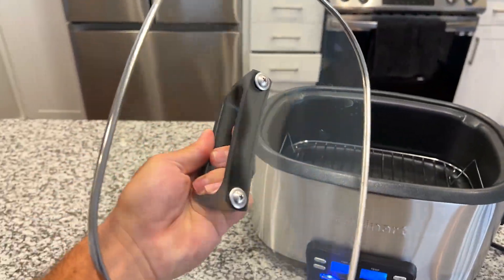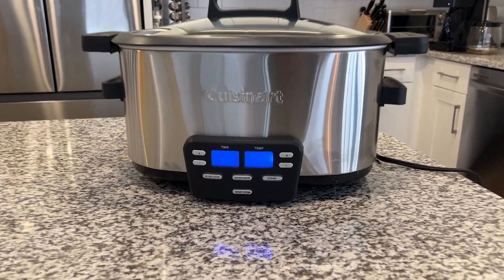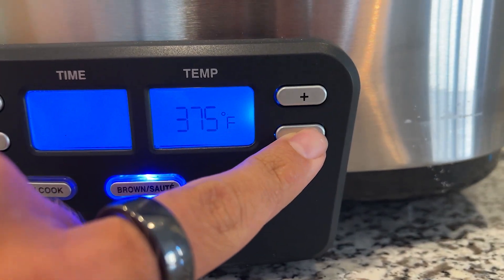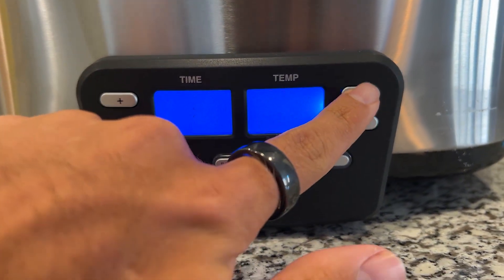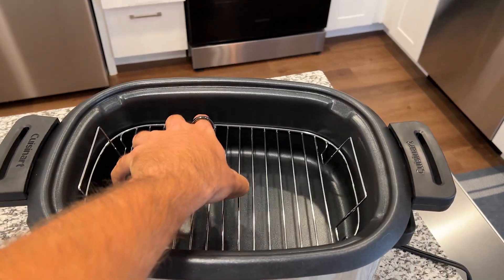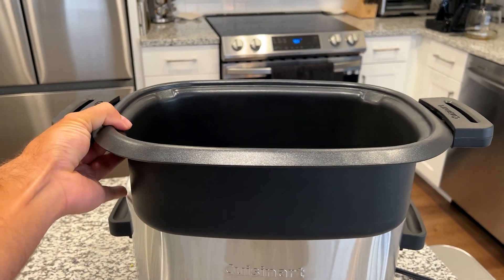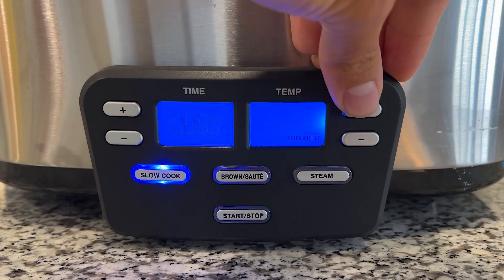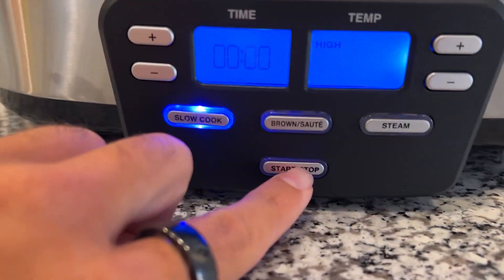Cuisinart MSC 600 3 In 1 Cook Central 6 Quart Multi Cooker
Get ready to simplify your cooking with the Cuisinart MSC-600 3-In-1 Cook Central 6-Quart Multi-Cooker! This handy kitchen appliance functions as a slow cooker, a brown/saute pan, and a steamer, making meal prep easier and more convenient.

With its 6-quart capacity, you can cook for the whole family or make big batches for meal prep. The digital display and easy-to-use controls make it a breeze to use. Say goodbye to cluttered counter space and hello to delicious, hassle-free meals with the Cuisinart MSC-600!

find here
Amazon

Cuisinart MSC-600 3-In-1 Cook Central 6-Quart Multi-Cooker: Slow Cooker, Brown/Saute, Steamer